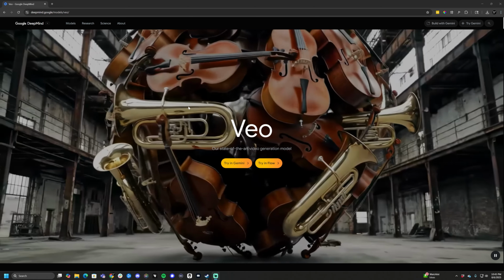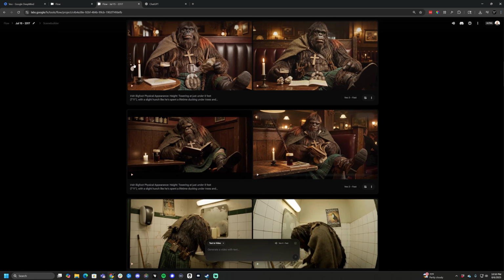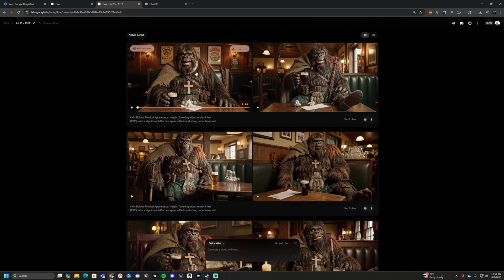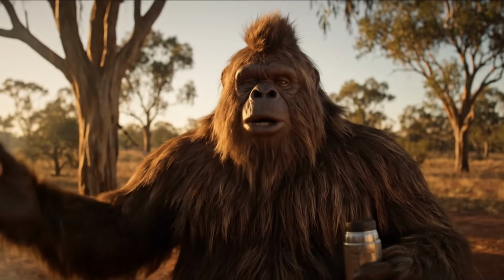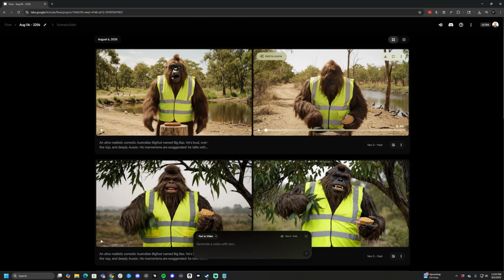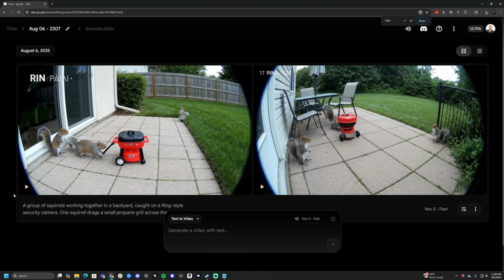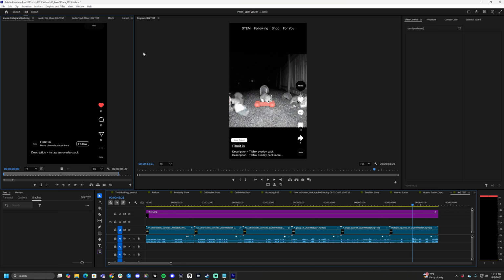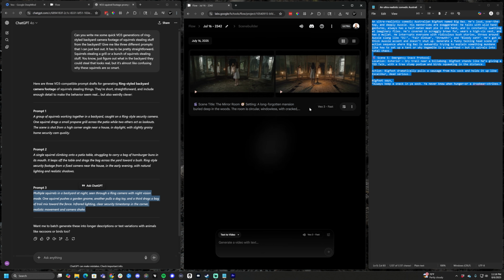How to Make Bigfoot AI Videos for TikTok, Instagram, Youtube Shorts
Make your own viral Bigfoot comedy videos using AI tools like Veo 3 and ChatGPT 🦶 This crash course breaks down the full workflow,  from character prompts to AI generations to editing in Premiere Pro.

💡 Have a video idea? Tell us in Discord or send it

✅ What you’ll learn:
How to prompt Veo 3 and ChatGPT for consistent characters
How to structure 8-second scenes using dialog + action + location
Why consistency is the hardest part of AI content
How to edit clips using overlay packs in Premiere Pro
How to use mosaic + film grain to hide AI weirdness
🎓 Ideal for content creators, parody video makers, and anyone exploring AI storytelling workflows.

00:00 Bigfoot Intro & Creator Rant
00:06 What This Tutorial Covers (Crash Course)
00:56 Why Making AI Videos is Tedious
01:18 Tools Used: Veo 3 + ChatGPT
01:40 Cost of Generating AI Videos
02:21 Real Examples of Bigfoot Prompts
03:09 Scene Prompting: HOA, Flip-Flops, Birthdays
04:00 Consistency Issues in AI Output
05:20 Visual Differences in Bigfoot Generations
06:01 Writing the Bigfoot Character Prompt
06:49 Organizing Prompt Notes + Dialog Structure
07:24 Writing 8-Second Vlog Scenes
08:22 Rewriting for Better Prompt Clarity
09:26 First Generation Setup & Prompt Strategy
10:13 Bigfoot Generation Examples (Flip Flops, Mozzies)
11:22 More Scene Ideas + Realism Talk
12:04 Editing AI Clips in Premiere Pro
13:25 Using Overlays for TikTok/Instagram
14:04 Audio & Visual Polish for Realism
15:12 Bonus: Squirrel Surveillance Prompts
16:23 Reviewing the AI Squirrel Footage
17:03 How to Download & Reframe AI Clips
18:07 Adding Color & Film Effects
19:57 Extra AI Clip Styling Tricks
21:02 Making the Footage Look Less “AI”
22:21 Bigfoot in WoW and Horror Scenes
23:48 Final Thoughts on Time & Workflow
24:42 Last Plug for Filmit.io Tools
25:02 Outro & Subscribe CTA

Cameras
GH5s

Lenses

Expensive adaptor
Cheap adaptor

Tripods

Joby
You need this for the amazon Joby
Main tripod
Cheap Tripod

Sound Gear

Lighting

Ring light
Edison Bulb in the background
LED lighting